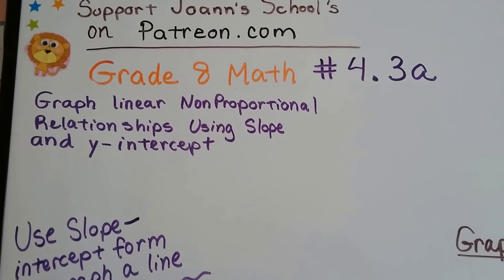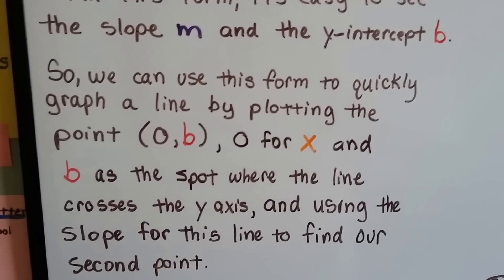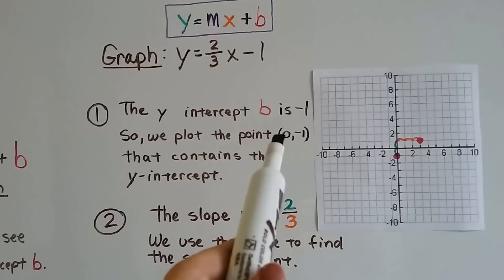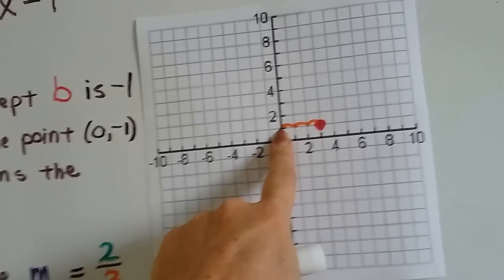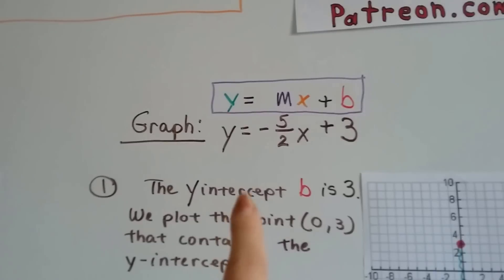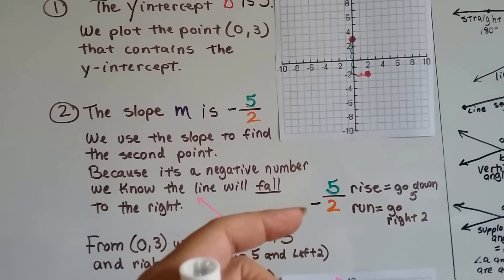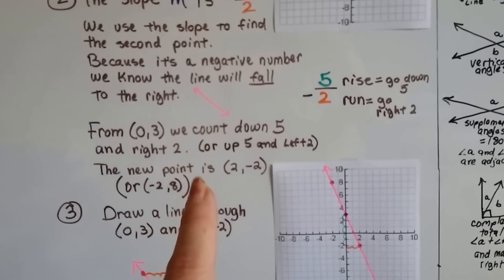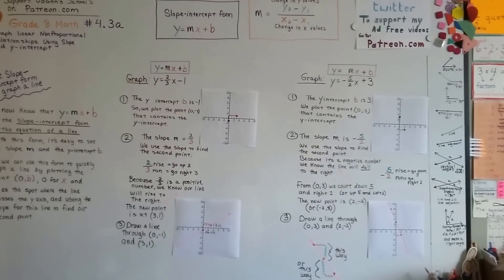Grade 8 Math #4.3a, Graph a line from y-intercept & Slope from slope-intercept equation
An explanation of how to graph (draw) a line on a coordinate plane from the y-intercept and the slope given in a slope-intercept form of an equation for a line.   #4.3a